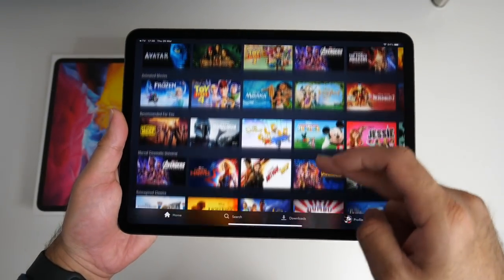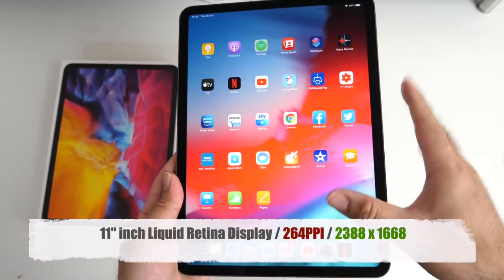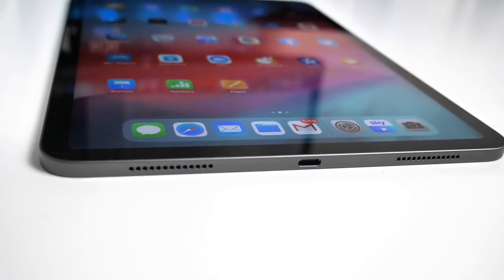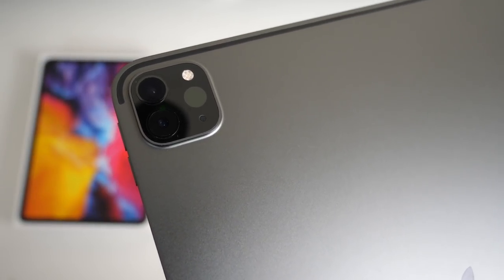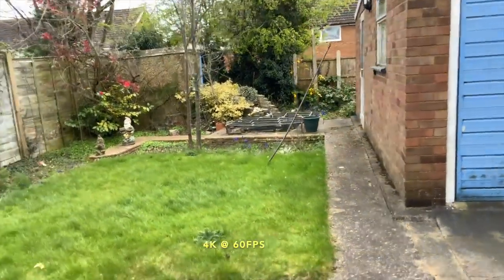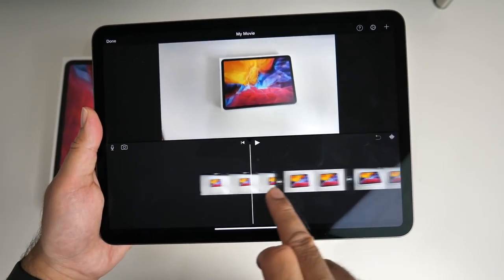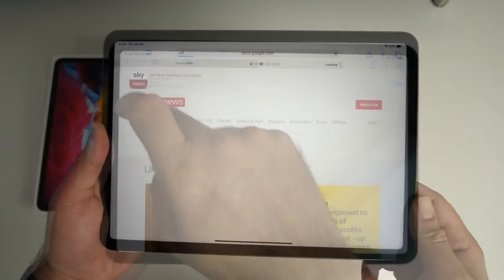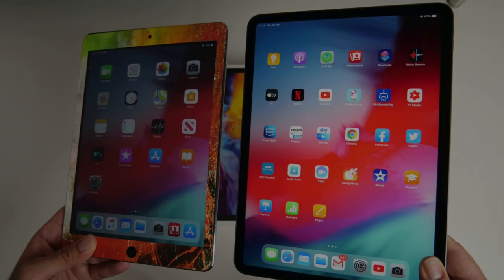Why I Upgraded to the 2020 Apple iPad Pro 11" inch model?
Why I Upgraded to the 2020 iPad Pro 11"
✅ Amazon US
✅ Amazon UK
2020 iPad Pro 11" Case with Apple Pencil Dock ($13.99)
✅ Amazon UK
✅ Amazon US
Apple Pencil 2nd Gen
✅ Amazon UK
✅ Amazon US

Specs:
11” Liquid Retina display / 264 ppi
Resolution: 2388 x 1668
CPU: A12Z Bionic Chip 64bit
Apple 8 Core Graphics
6GB RAM
128GB ROM
Dual Band Wifi AC / BT v5.0
Rear Cameras: 12MP+10MP+LiDAR
iPadOS 13.4
Quad Speakers / Five Mics
28.65 wH Battery (10 hours)
18W Fast Charging
5.9mm Thick
Weight 471g